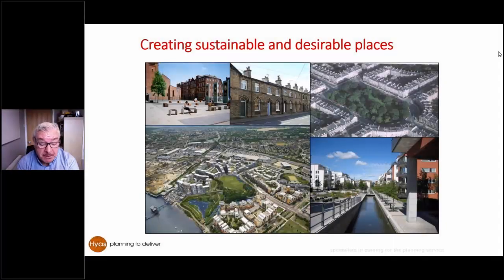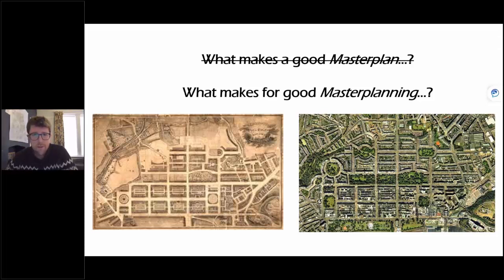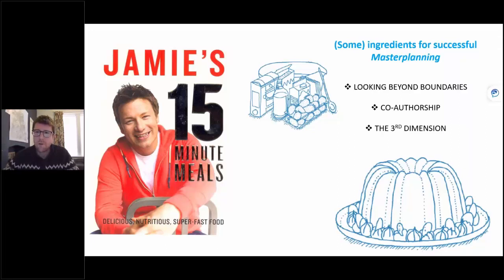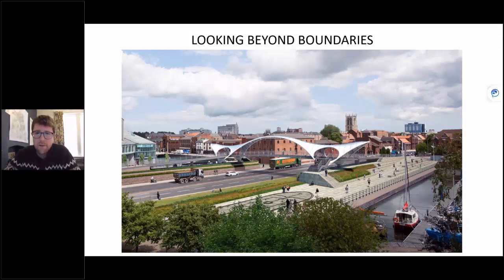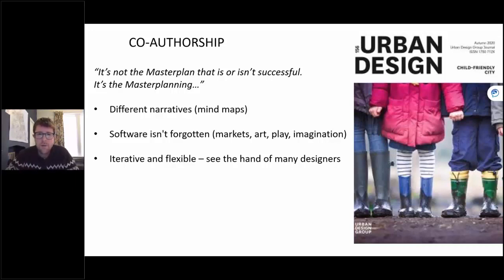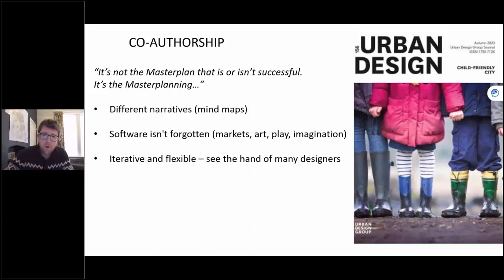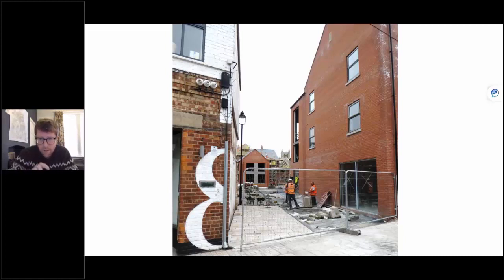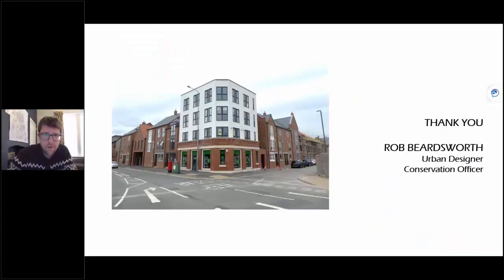Successful masterplanning by Rob Beardsworth of Urban Design Works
Urban Design Works founder Rob Beardsworth talks to town planners at the RTPI about successful masterplanning, elephants and Jamie Oliver! Go to urbandesignworks.co.uk for urban design courses, blogs and work collaborations and more!